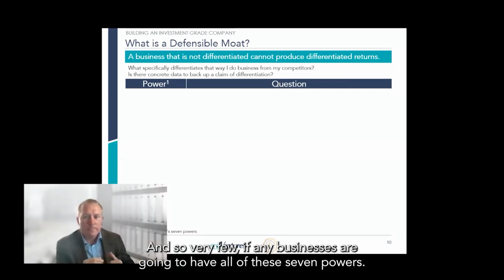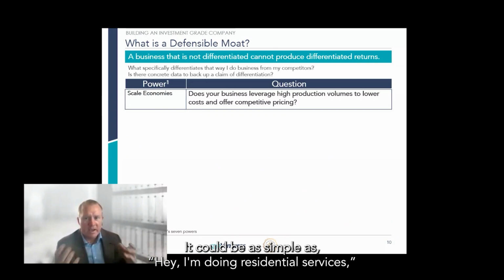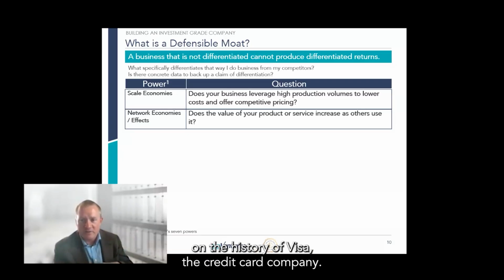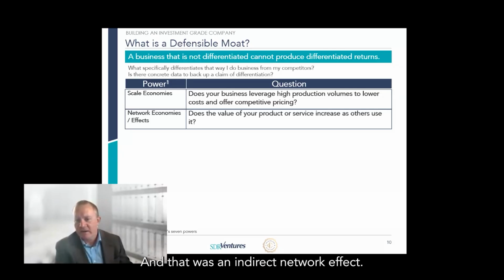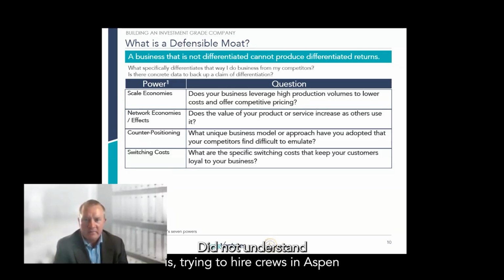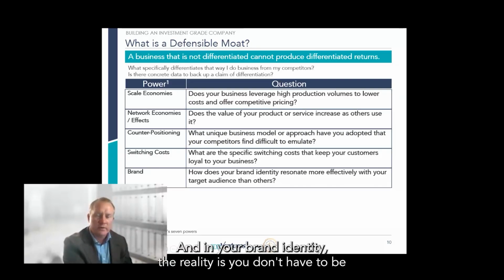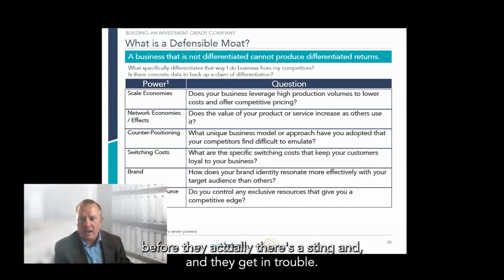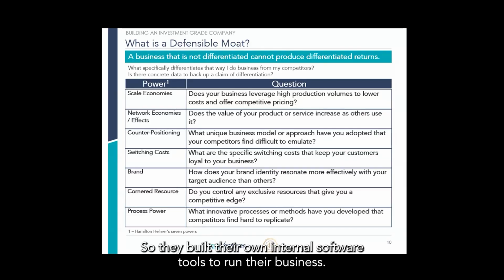7 Powers of Business Differentiation & Sustainable Competitive Advantage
The video discusses a framework for thinking about business differentiators, drawing on Hamilton Helmer's work on what creates differentiation and sustainable competitive advantage.

The 7 Powers are:

Scale Economies - Does your business leverage high production volumes to lower costs and offer competitive pricing?
Network Economies/Effects - Does the value of your product or service increase as others use it?
Counter-Positioning - What unique business model or approach have you adopted that your competitors find difficult to emulate?
Switching Costs - What are the specific switching costs that keep your customers loyal to your business?
Brand - How does your brand identity resonate more effectively with your target audience than others?
Cornered Resources - Do you control any exclusive resources that give you a competitive edge?
Process Power - What innovative processes or methods have you developed that competitors find hard to replicate?

To learn more about SDR Ventures and how they can help your company achieve its goals, visit us